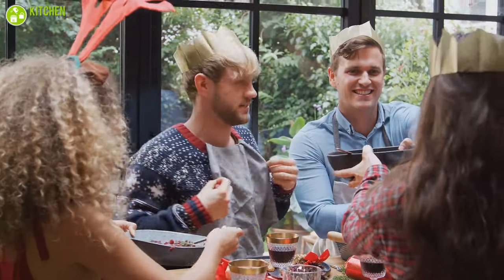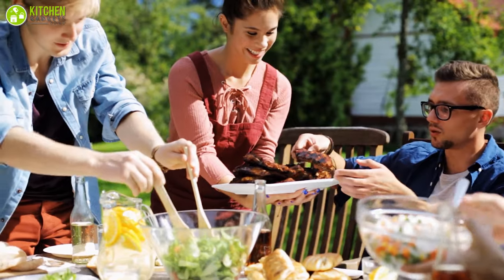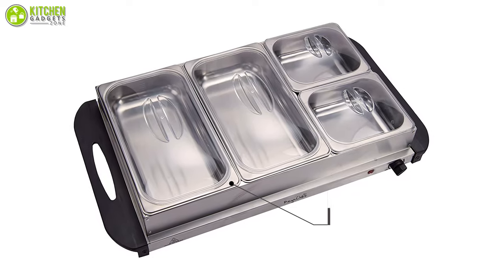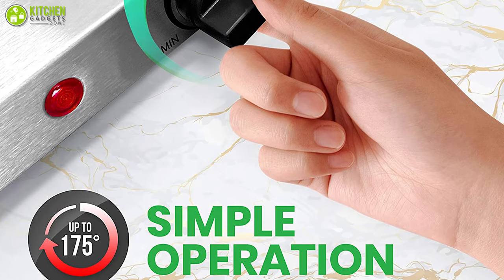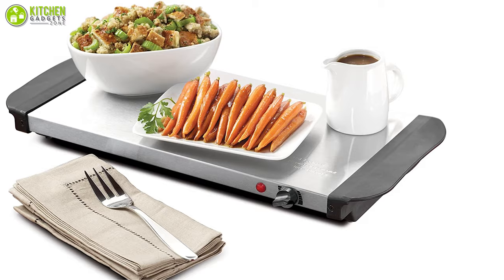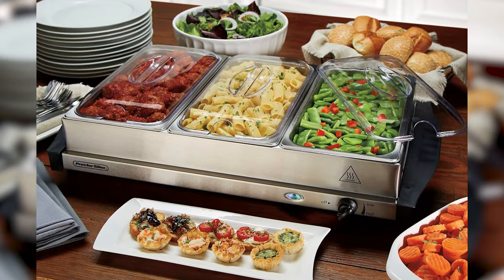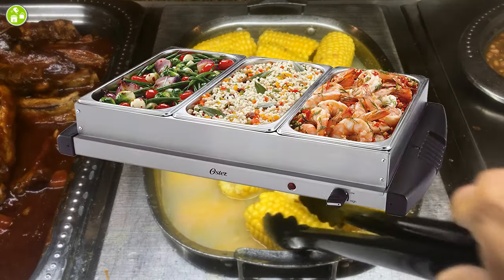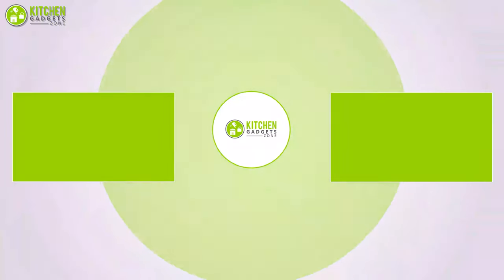7 Best Food Warmer Tray & Buffet Server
When it comes to keeping your food warm throughout an entire day, nothing can beat a warming tray, thus we have gathered 7 Food Warmer Tray & Buffet Server and Best Buffet Server Warming Trays just for you.

0:00 - Introduction

01:14 - 7. Betty Crocker BC-1586CY Food Warmer Tray & Buffet Server

02:34 - 06. MegaChef MC-9003C Food Warmer Tray & Buffet Server

03:51 - 05. NutriChef PKBFWM21 Food Warmer Tray & Buffet Server

04:58 - 4. Nostalgia BSC15 Food Warmer Tray & Buffet Server
Flipkart:

06:11 - 3. Proctor Silex 34300 Food Warmer Tray & Buffet Server

07:10 - 2. Elite Gourmet EWM-6171 Food Warmer Tray & Buffet Server

08:20 - 1. Oster CKSTBSTW00NP1 Food Warmer Tray & Buffet Server